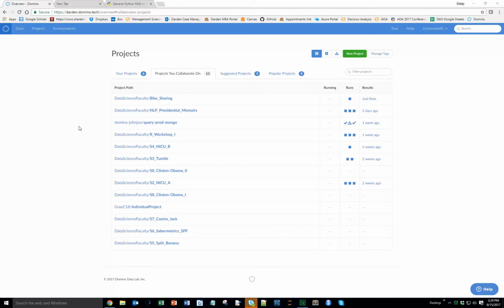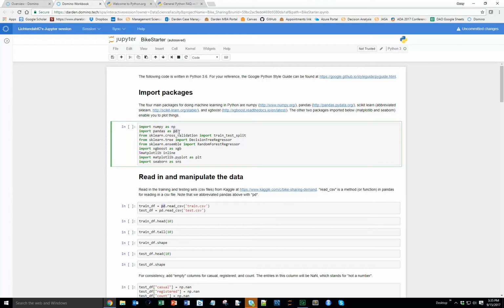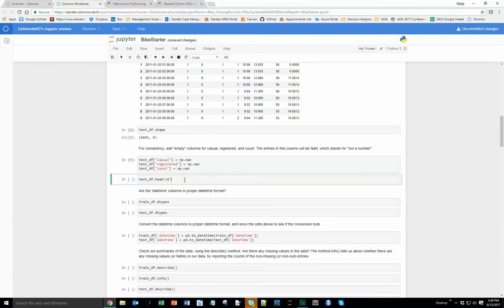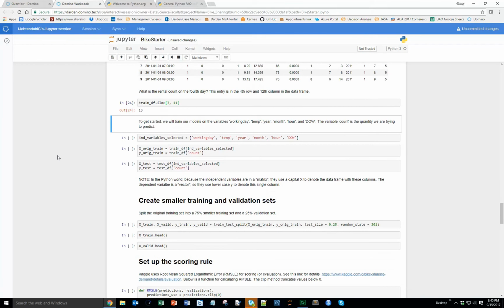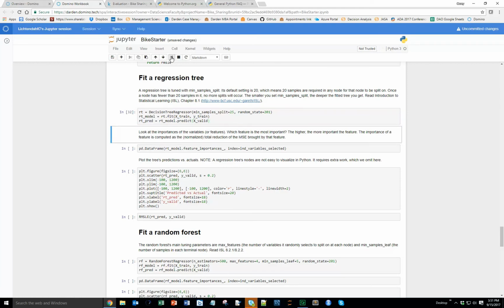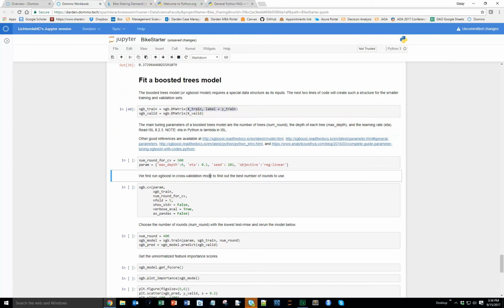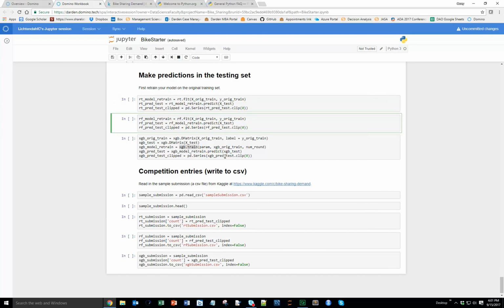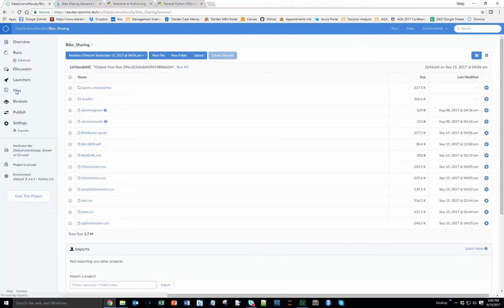Bike Sharing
This video walks you through Python starter code for forecasting bike share rentals.